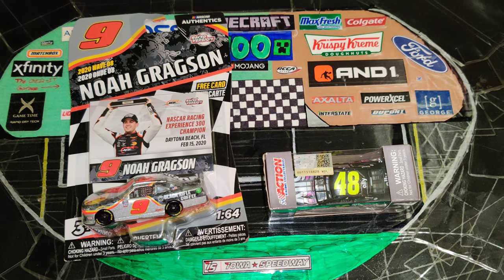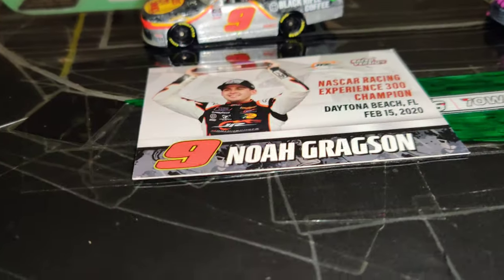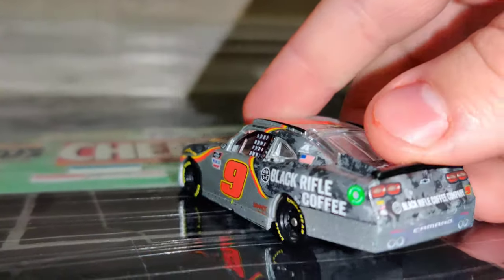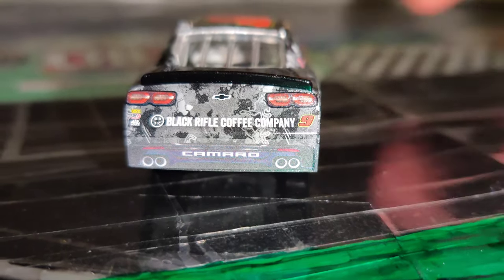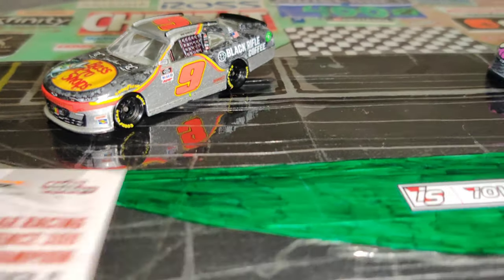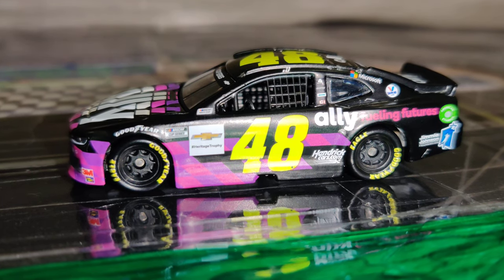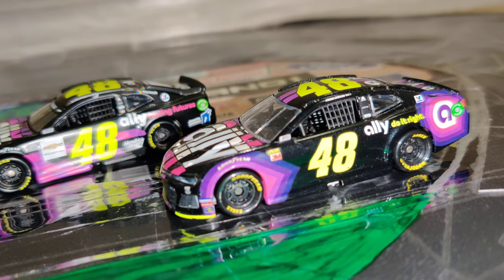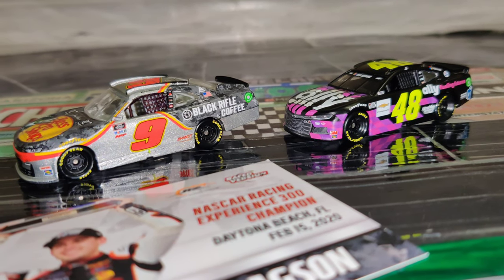2 New Diecast! NASCAR Authentics Wave 8 Noah Gragson and Jimmie Johnson's JJF 1/64!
Hey what's up guys?! I do NASCAR gameplays, stop motions, race reviews, paint scheme reveals, vlogs, memes, and more!!! Hope you enjoy the channel! New Content everyday! And I usually try to upload 2-3 times a day!

-I work with an awesome organization called Nascar Low Teams, go follow their accounts!!!

Let me know what video recommendations you have in the comments down below, Stay Super, and goodbye, see you guys later!